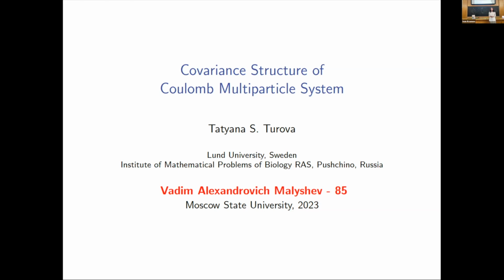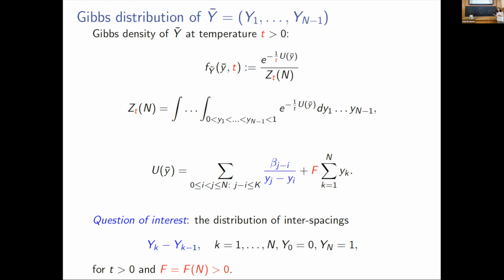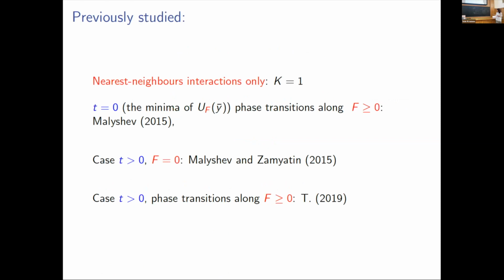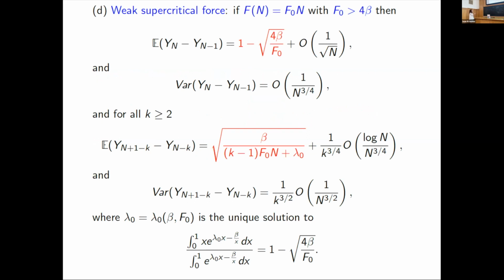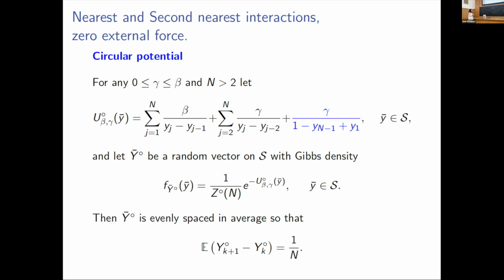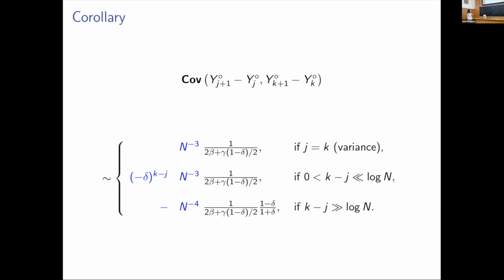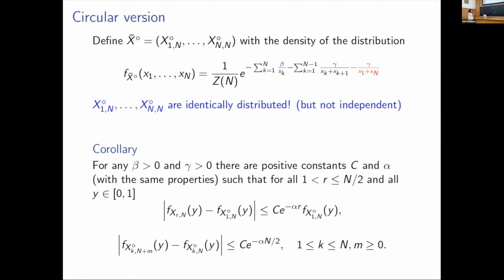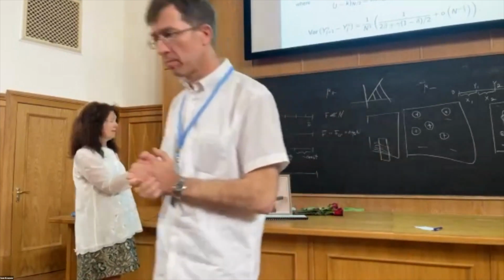Covariance Structure of Coulomb Multiparticle System. Turova Schmeling Tatyana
Turova Schmeling Tatyana
Covariance Structure of Coulomb Multiparticle System

A PERPETUAL SEARCH: MATHEMATICS, PHYSICS, LIFE
CONFERENCE DEDICATED TO THE 85-TH ANNIVERSARY OF
VADIM ALEXANDROVICH MALYSHEV

26-30 June 2023
Lomonosov Moscow State University